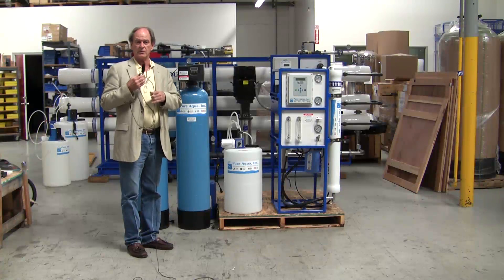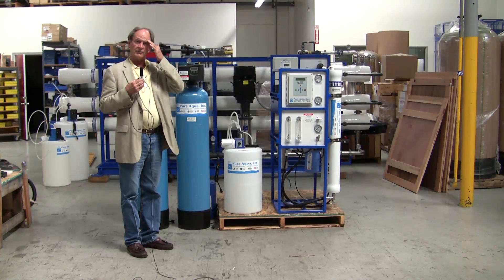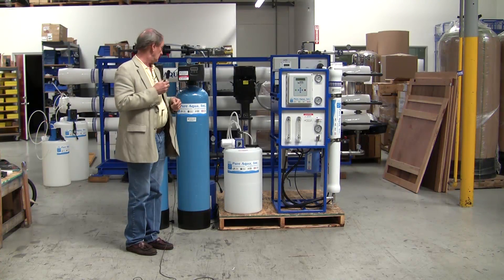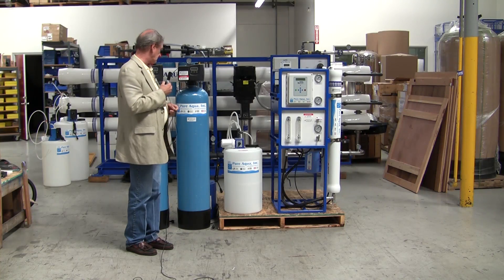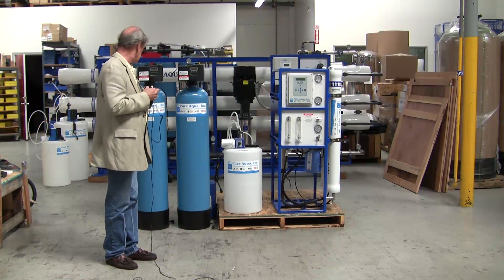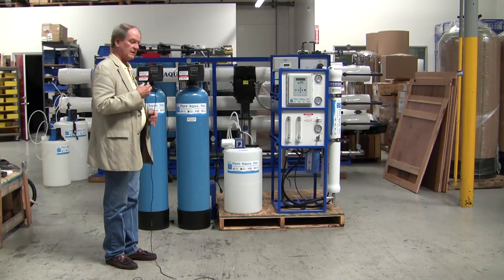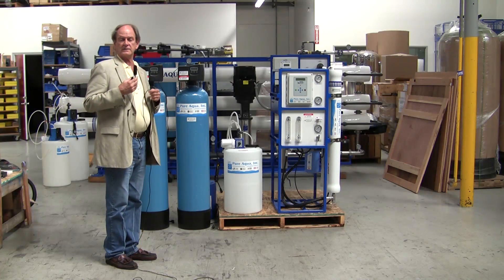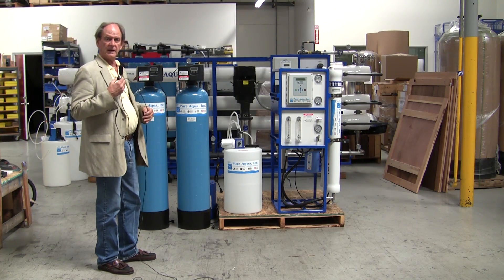Commercial Tap Water Reverse Osmosis System Sri Lanka, 4,500 GPD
Pure Aqua designs reverse osmosis systems for global water needs. A tap water reverse osmosis system was manufactured for a major company in Sri Lanka. It is scheduled to ship in August of 2014. The complete system is designed to produce four thousand five hundred gallons per day of high quality product from a well water feed. The shipment includes a multimedia filter, an activated carbon filter, and an antiscalant injection system.